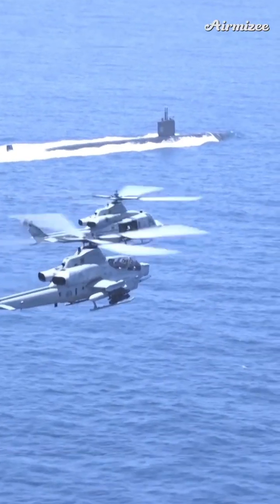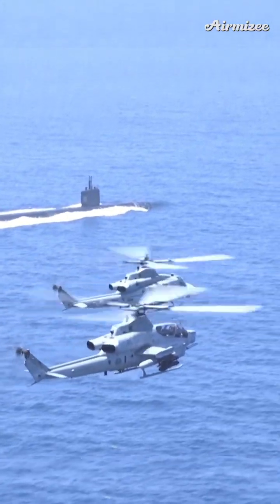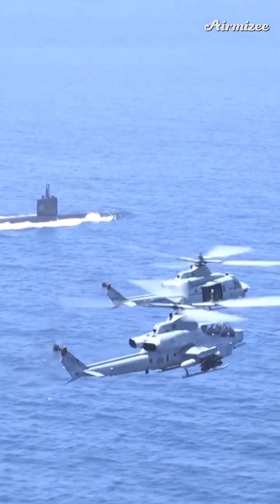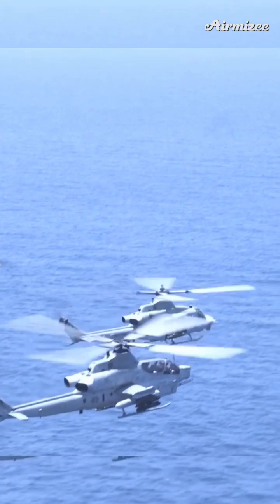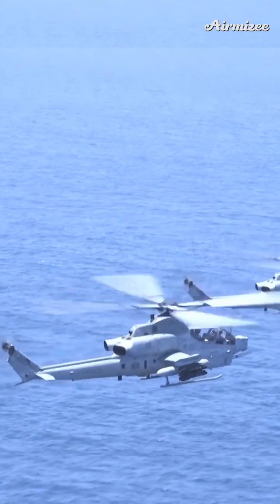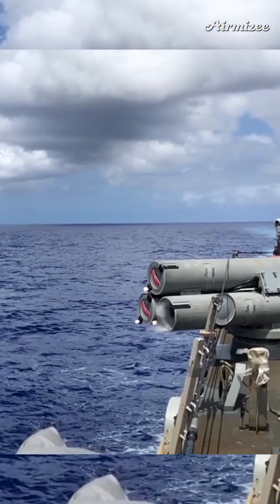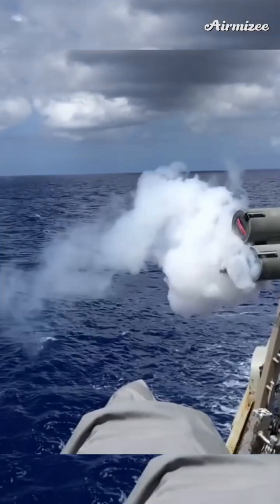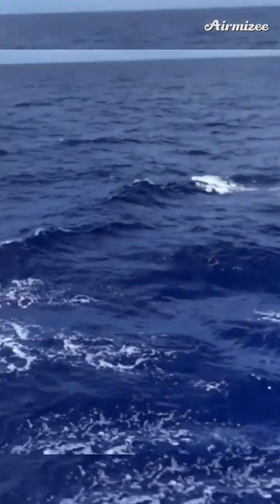How Do Destroyers Defeat Submarines?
Destroyers are designed to counter submarines and have various capabilities to detect and defeat them.

Destroyers are equipped with advanced sonar systems that emit sound waves into the water. These sound waves bounce off objects in the water, including submarines, and are detected by the sonar system.